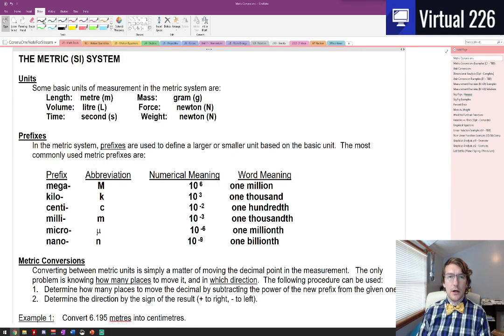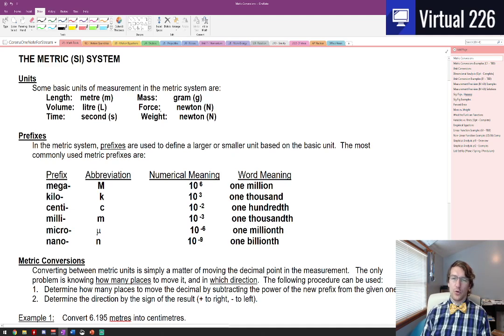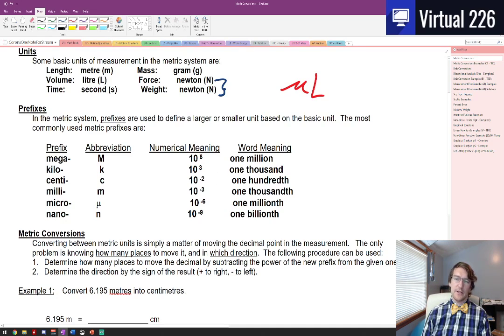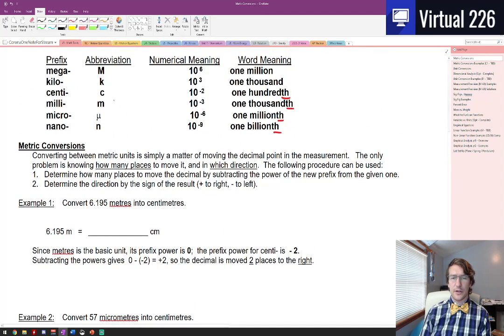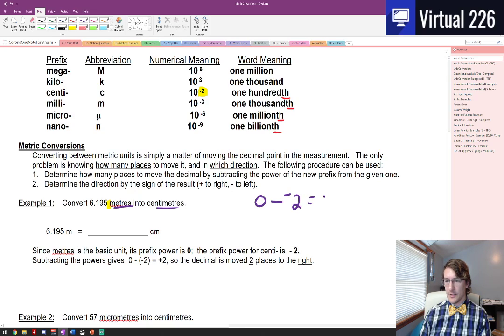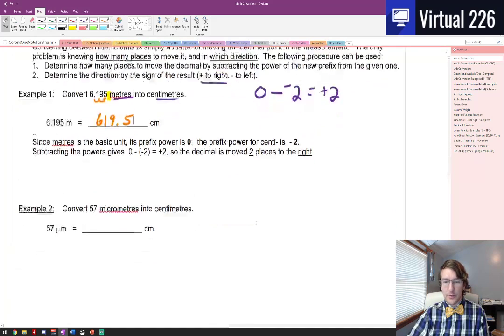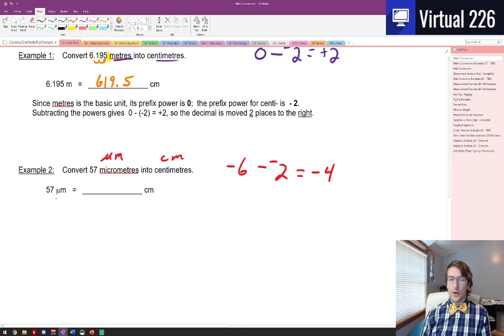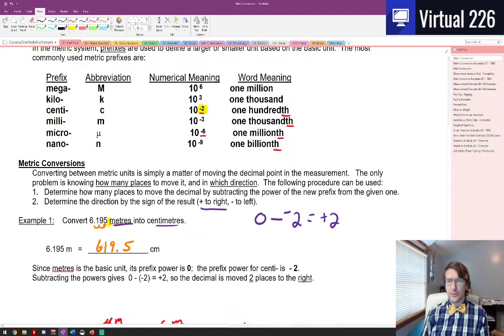CP Physics Unit 1 (C1) - Metric Conversions